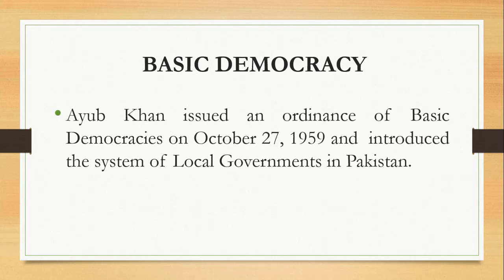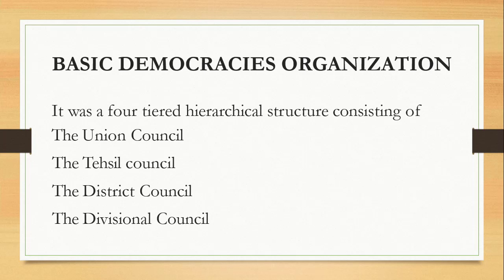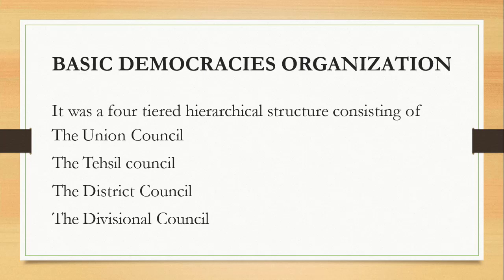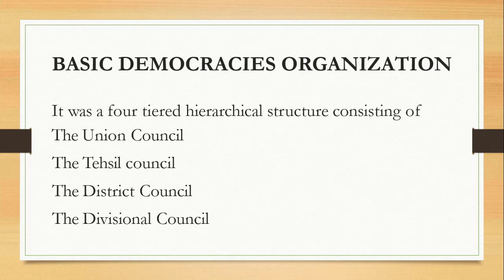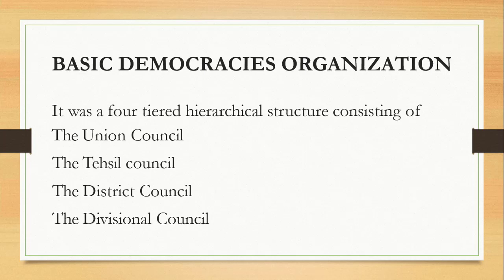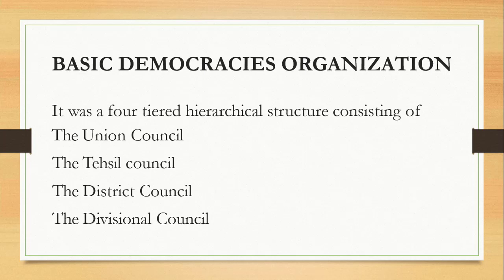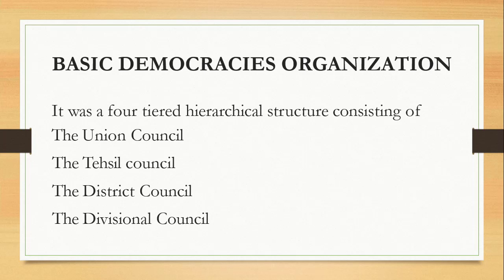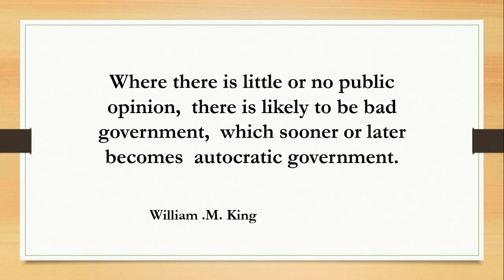The Concept Of Local Self-government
The Concept Of Local Self-government and the Local Government Systems Introduced by the Military Rulers Ayub Khan.